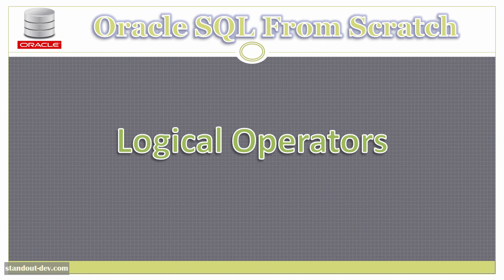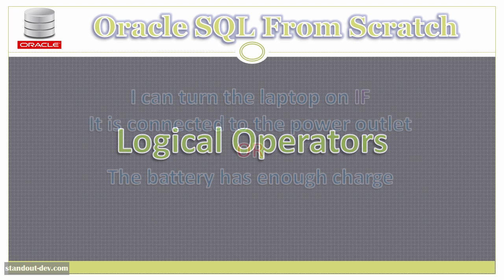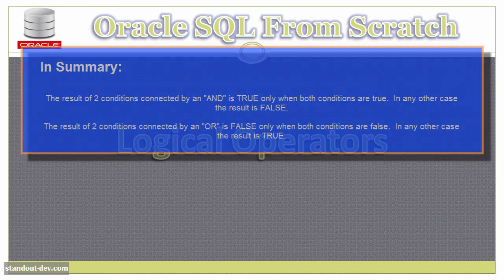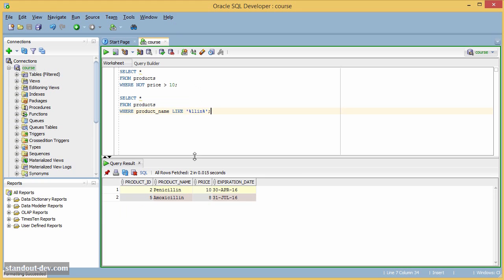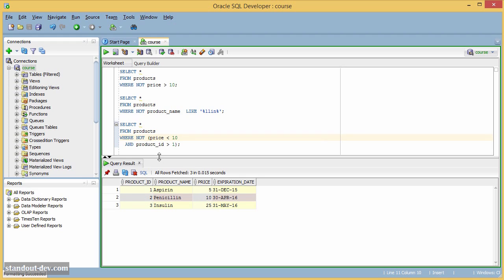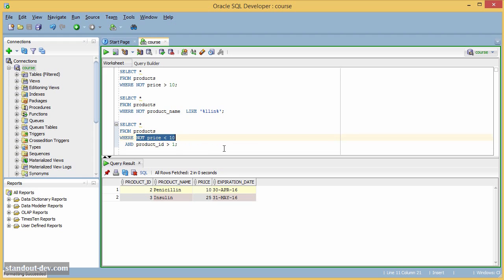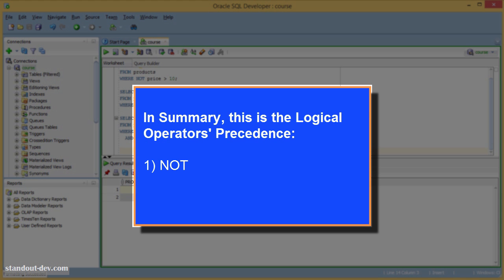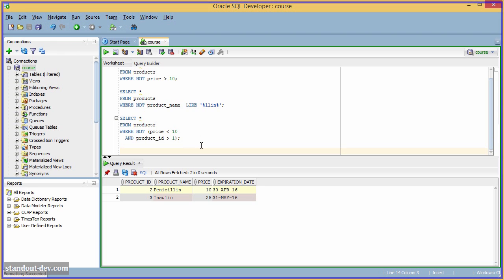Learn Oracle SQL : Logical Operators (AND, OR, NOT)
| Get the complete course today.

Learn Oracle SQL :  Logical Operators (AND, OR, NOT): In this video, I explain how the logical operators work in Oracle SQL, and explain the concept of "operators precedence".

This is an excerpt of the course " Oracle SQL From Scratch " which you can get at the current best price